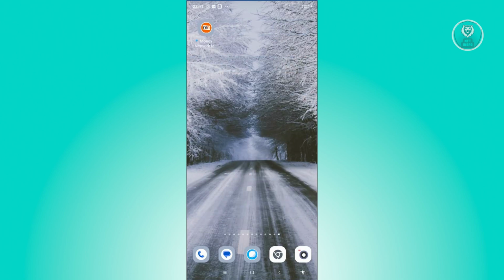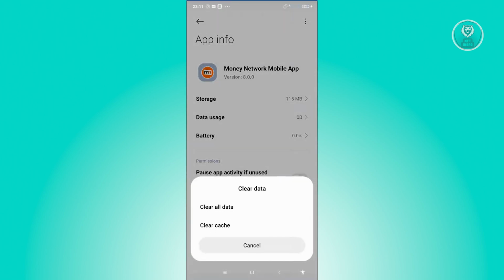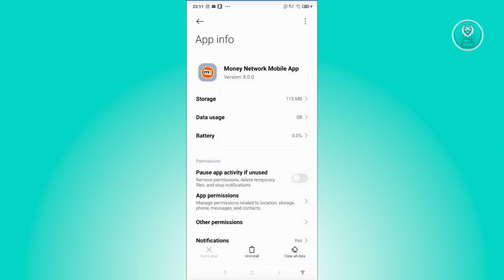How To Fix Money Network App Won't Let Me Log In (2025)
If you want to be able to fix money network app won't let me log in then this video will be perfect for you!